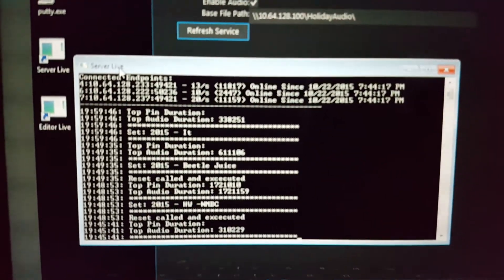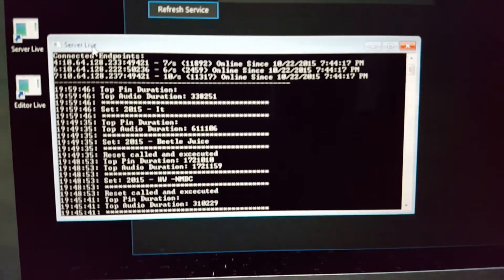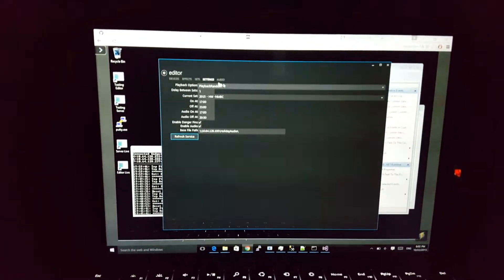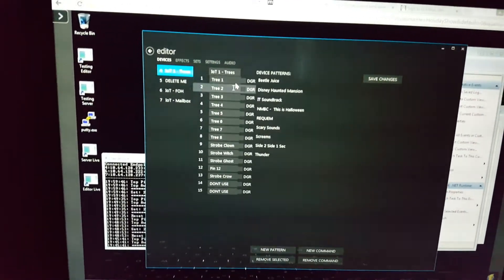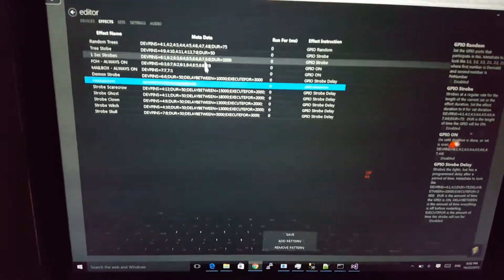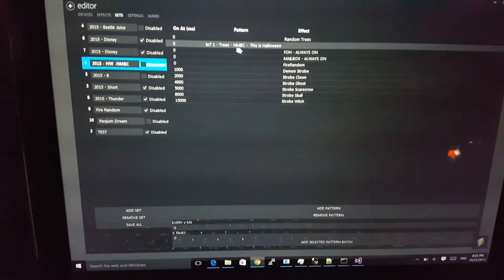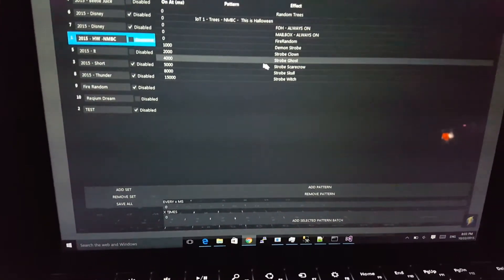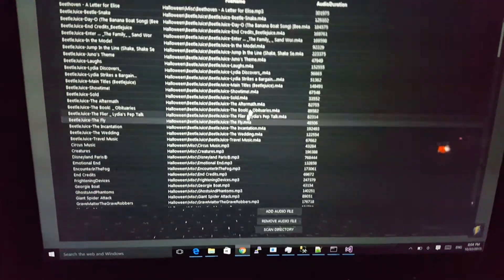2015 Halloween Holiday Show - Windows IoT / Raspberry Pi 2 / Fire and lights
This is my third year with my holiday light show program. There are 3 x Raspberry pi 2s out in my yard. Each with software running under the Windows IoT OS.  There are 13 x 3 GPIO ports available to me to do what I want with them. Some control lights, others control fire. Source can be found on my GitHub repo